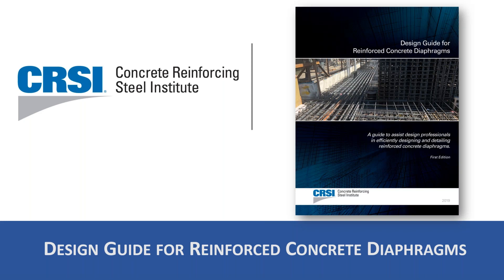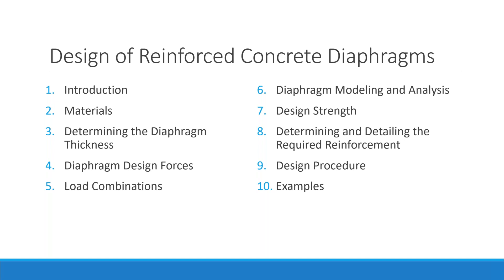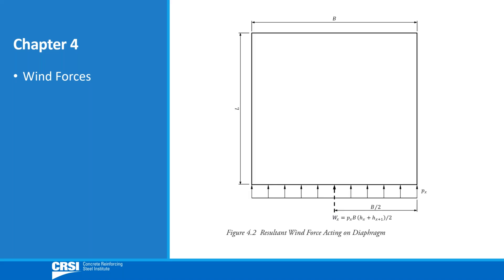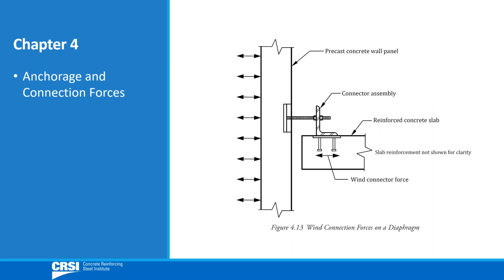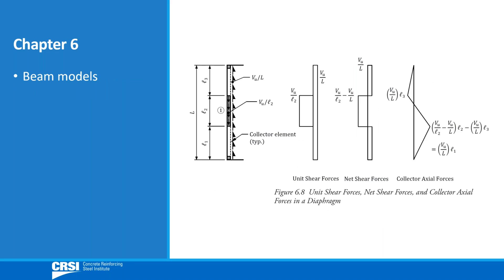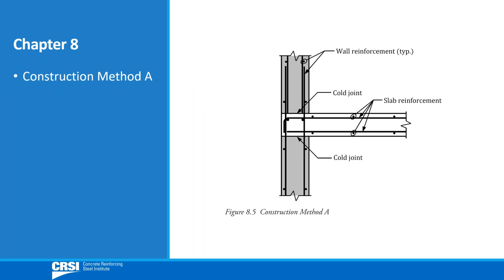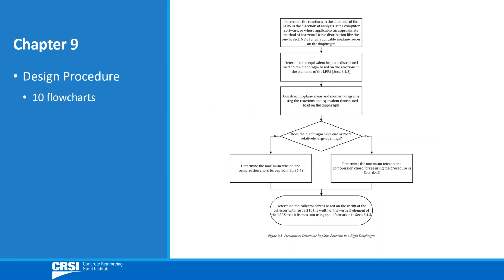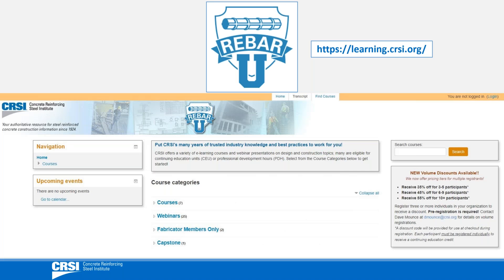Design Guide for Reinforced Concrete Diaphragms Overview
The Design and Detailing of Reinforced Concrete Diaphragms is the definitive resource on the design and detailing of these important structural elements for cast-in-place reinforced concrete buildings. The design and detailing requirements in ACI 318-14 are clearly summarized in figures and tables for quick reference.

In the 2014 edition of ACI 318, a new chapter devoted to the design and detailing of reinforced concrete diaphragms was included for the first time. The purpose of this Design Guide is to provide explanatory material based on the provisions of that chapter for diaphragms in buildings assigned to any Seismic Design Category. Numerous design aids and worked-out examples illustrate the code requirements for low-, mid-, and high-rise buildings, including buildings with irregularities.